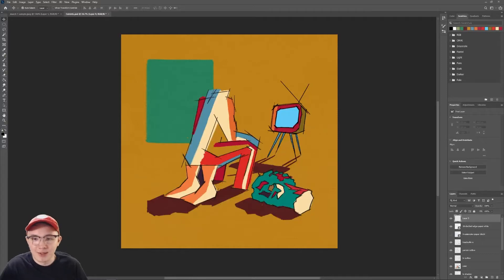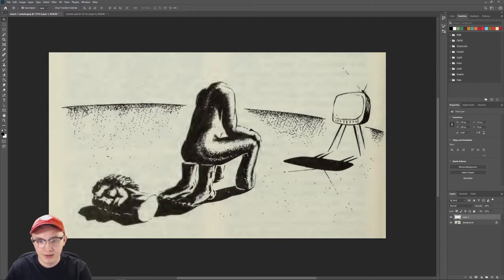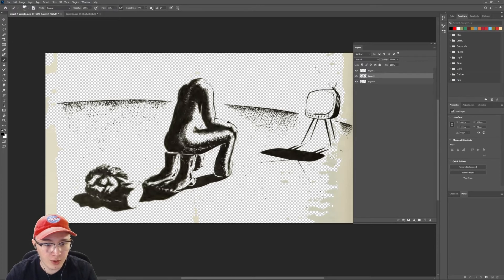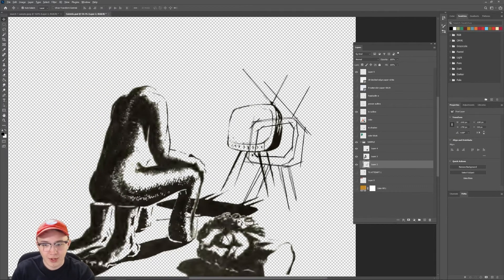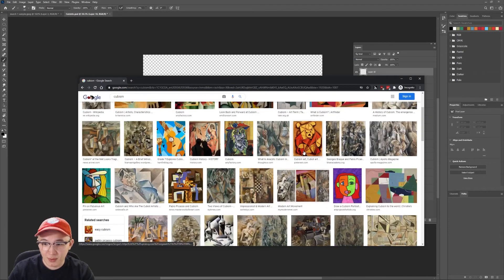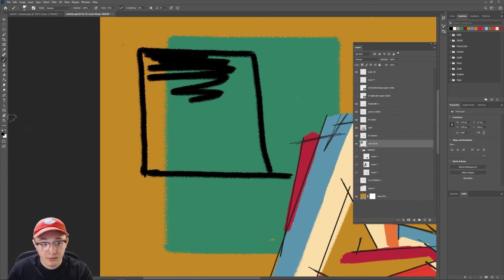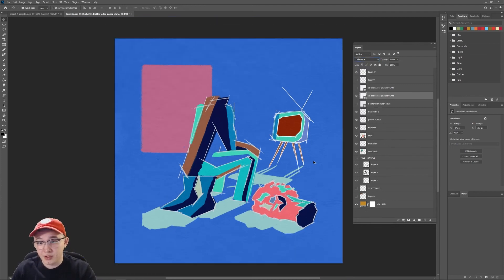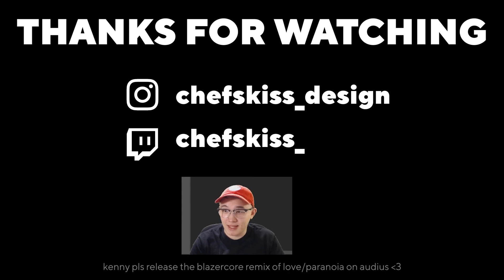How I won the Kenny Beats Art Battle with CUBISM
I won the Kenny Beats Art battle on 3/1/21 and this is how I did it.

Huge shoutouts to Kenny and the Kenny Beats discord. You all rock.